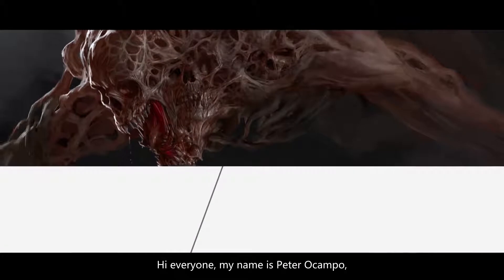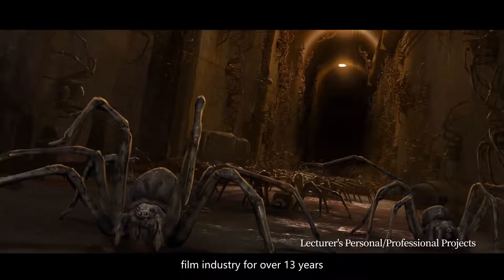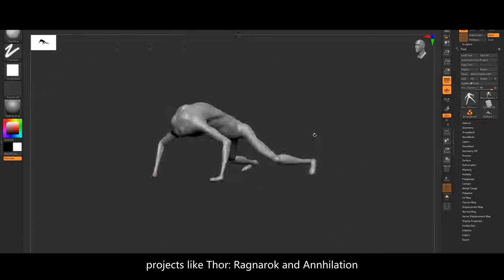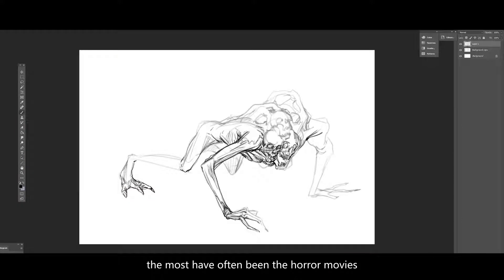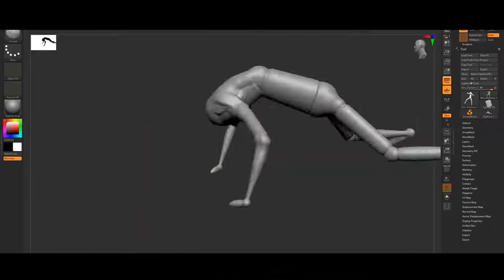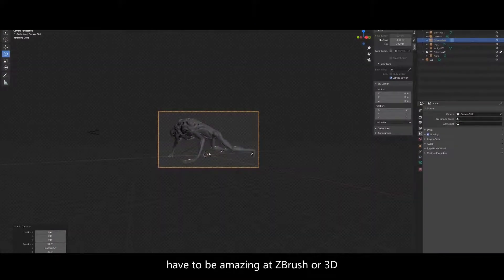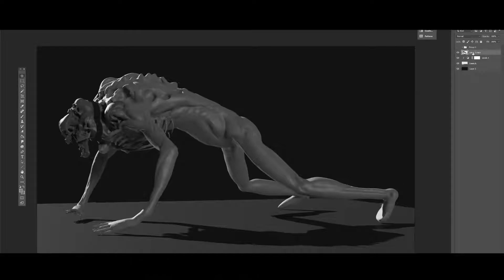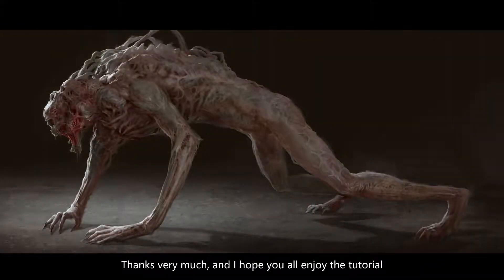Designing a Horror Creature by using Zbrush, blender and Photoshop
This tutorial details the full process Peter Ocampo has used in my professional career to providing creature designs to clients, from research and initial sketching to final render. Peter Ocampo will show you how he uses both 2d and 3d software to create effective horror imagery. He works primarily in Zbrush to create a rudimental 3d model which he then paints over extensively in photoshop.